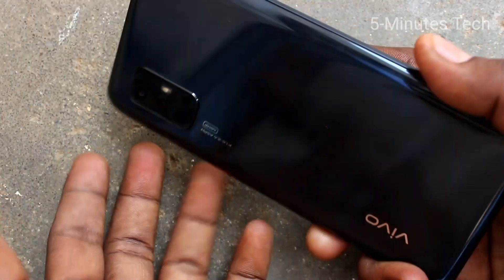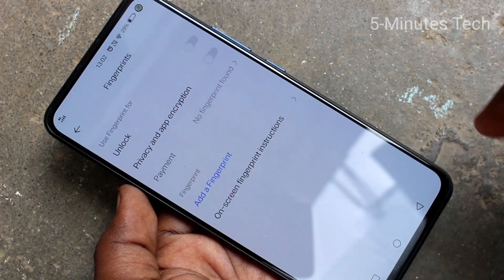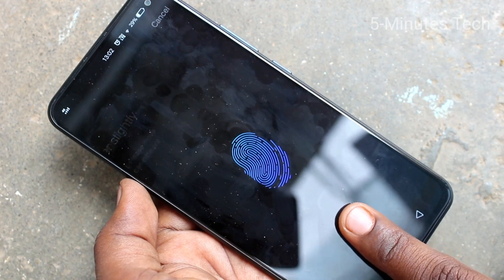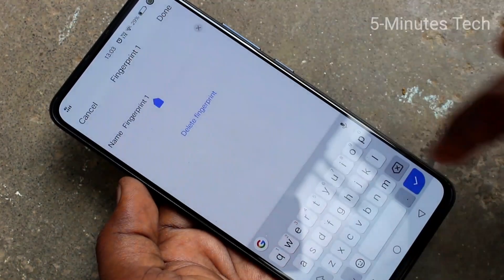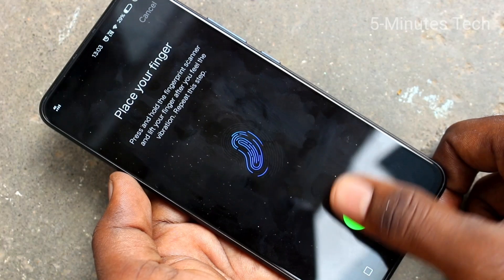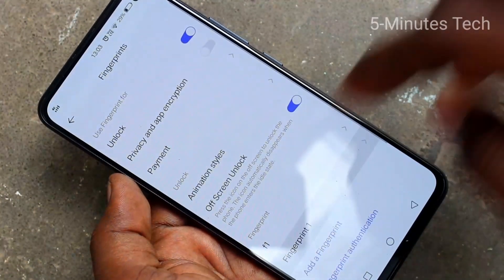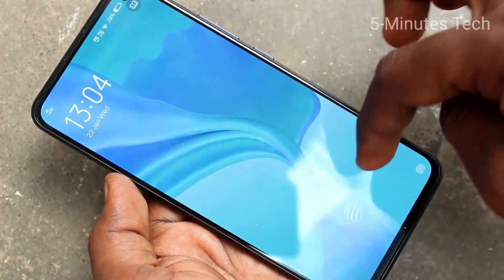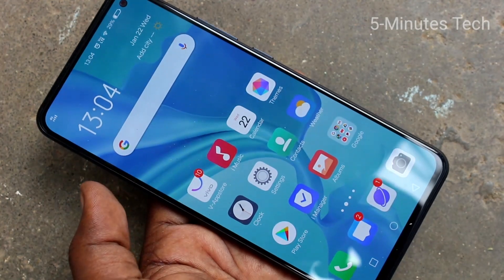How to add in-display fingerprint in Vivo V17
Vivo V17 in-display fingerprint add settings: Learn here how to add in-display fingerprint in Vivo V17 smartphone